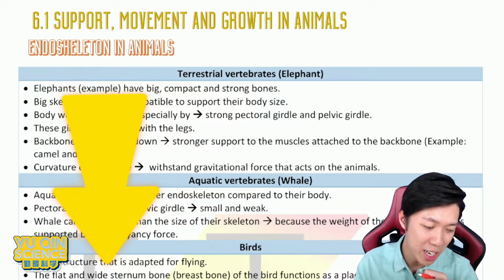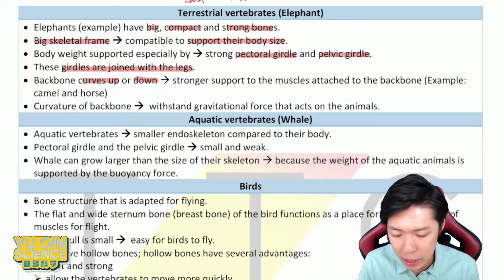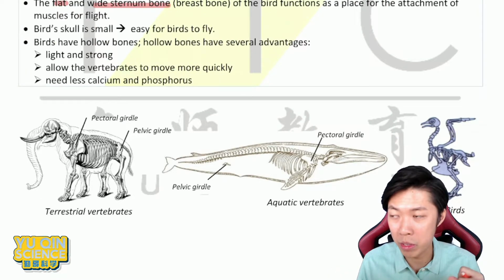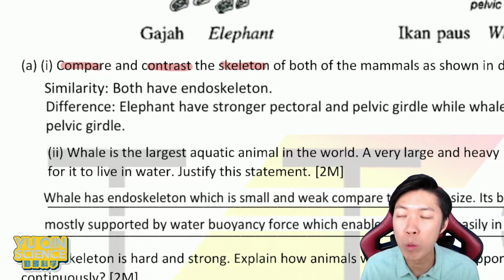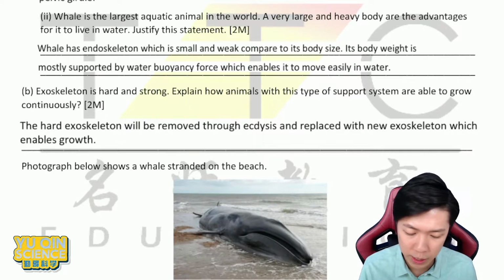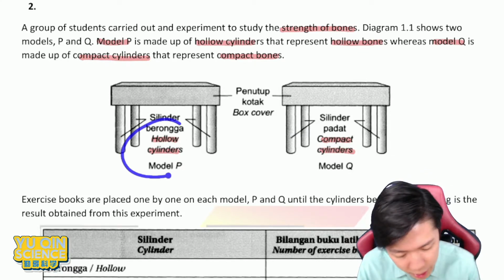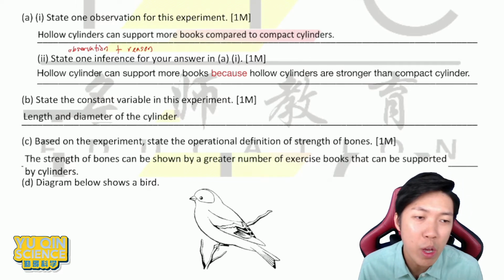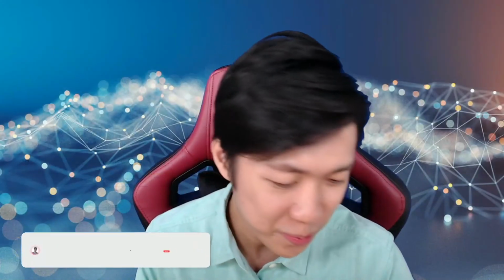SCIENCE FORM 4 CHAPTER 6 KSSM || ENDOSKELETON || I CAKAP ROJAK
WATCH THIS VIDEO TO LEARN HOW TO COMPARE BETWEEN TYPES OF SKELETON AND THEIR CHARACTERISTICS! 💪💪💪